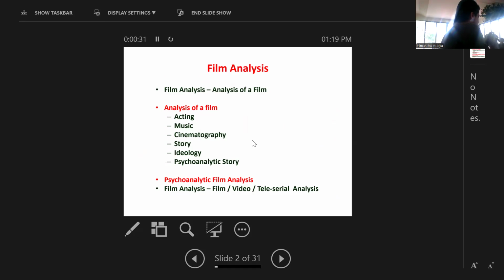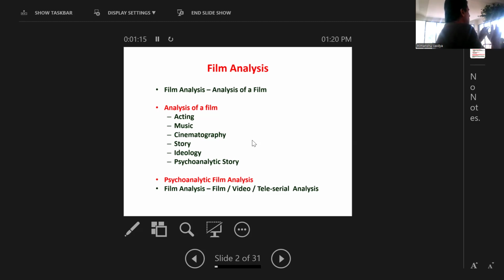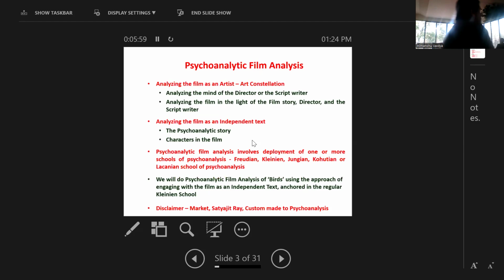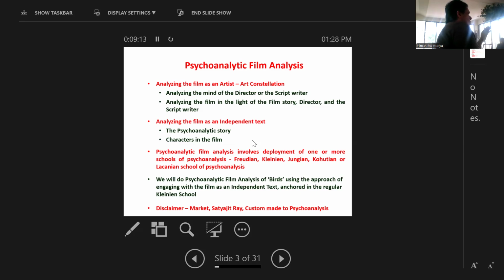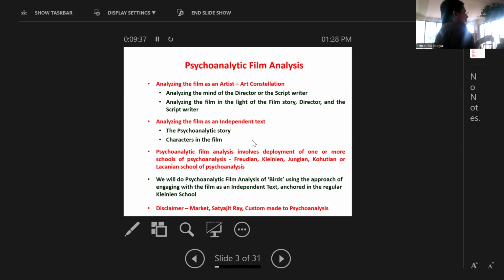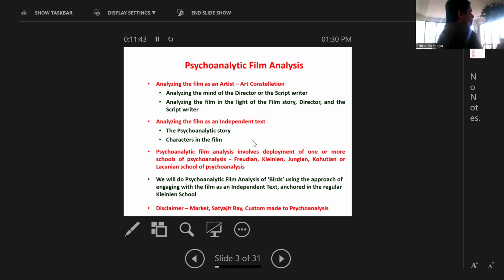FILM ANALYSIS - BIRDS - PRIMER - PART I